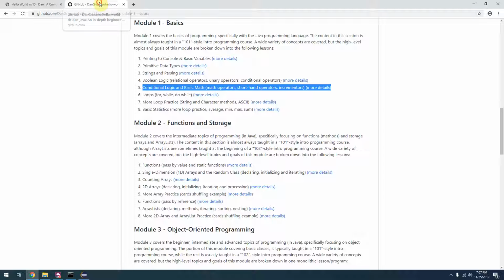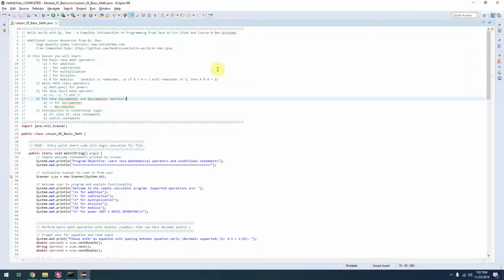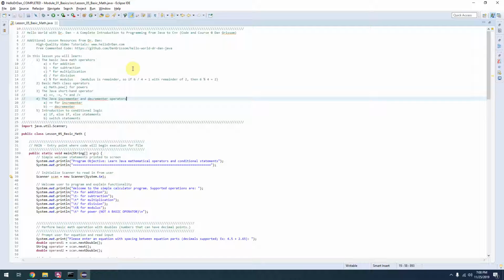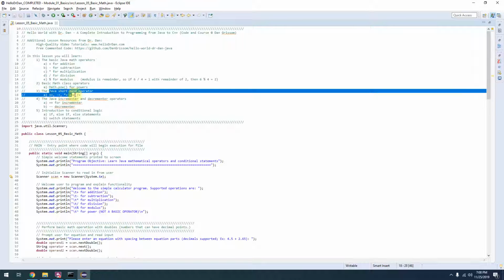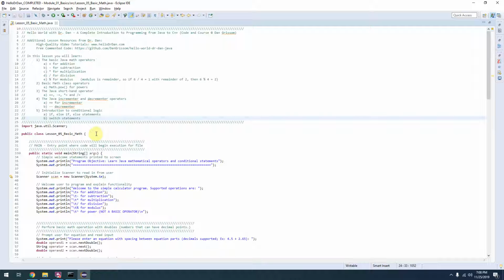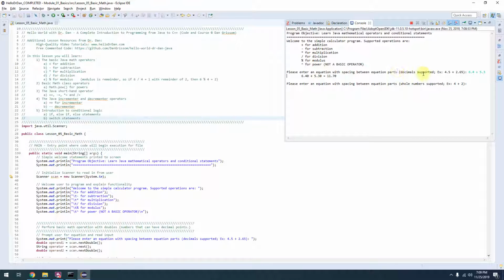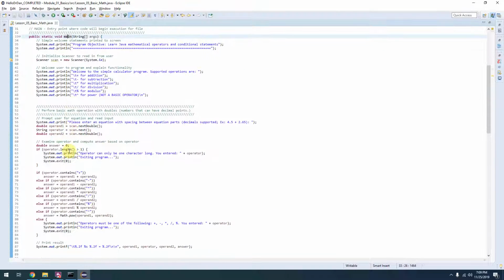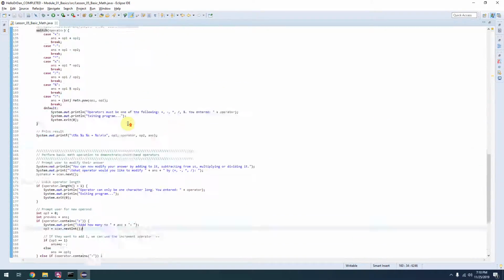Module 1, Lesson 5 - Conditional Logic and Basic Math(math/short-hand operators, incrementors)(Java)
In this lesson you will learn:
   1) The basic Java math operators
      a) + for addition
      b) - for subtraction
      c) * for multiplication
      d) / for division
      e) % for modulus (modulus is remainder, so if 6 / 4 = 1 with remainder of 2, then 6 % 4 = 2)
   2) Basic Math class operators
      a) Math.pow() for powers
   3) The Java short-hand operator
      a) +=, -=, *= and /=
   4) The Java incrementer and decrementer operators
      a) ++ for incrementer
      b) -- decrementer
   5) Introduction to conditional logic
      a) if, else if, else statements
      b) switch statements